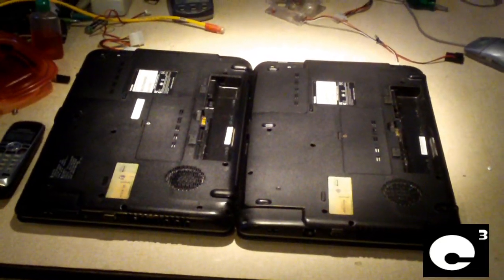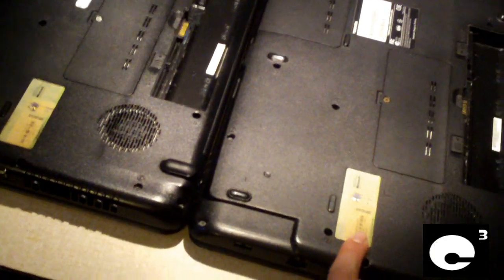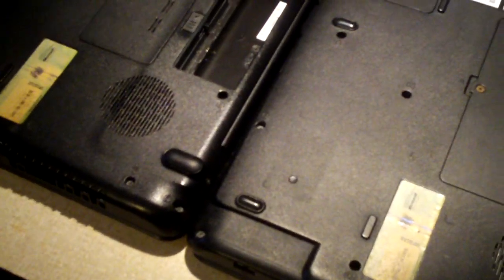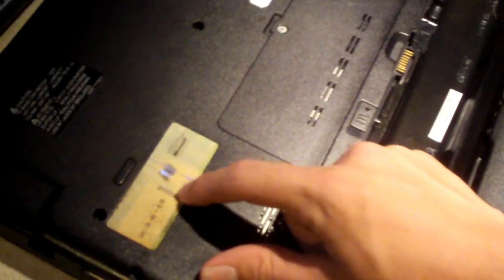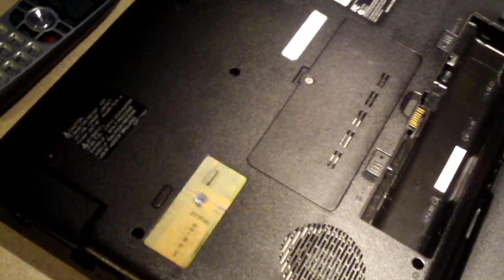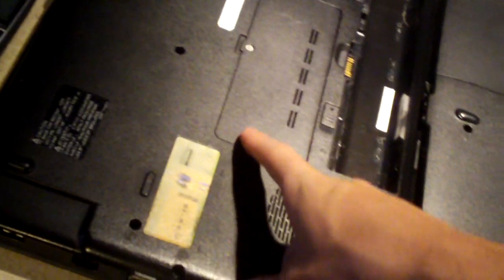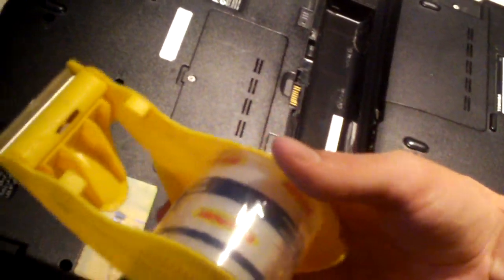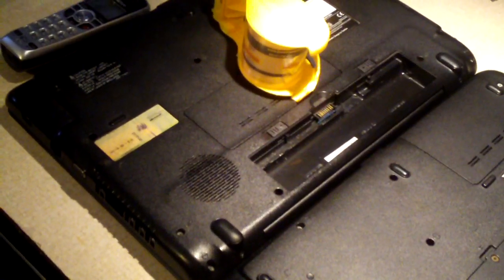Don't let your laptop's Windows product key wear off the sticker!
It seems like Microsoft designed some of their Windows COA key stickers to wear out and lose the key... so you would end up having to buy another key when opting to reinstall using a Windows disc (and nor the OEM system recovery media). The best solution to the problem, especially for laptop users, is to tape that thing over with clear packaging tape!